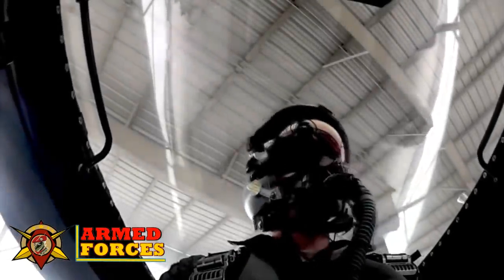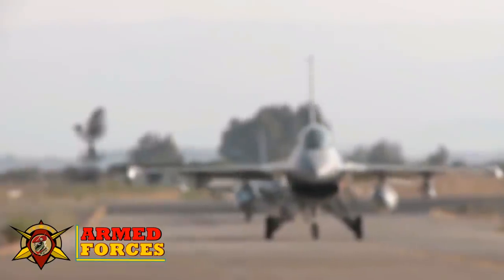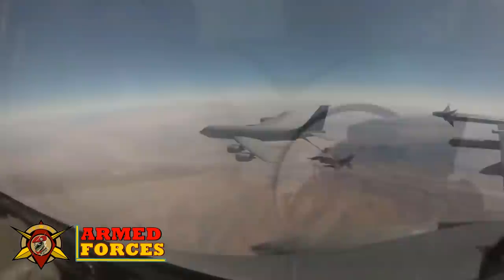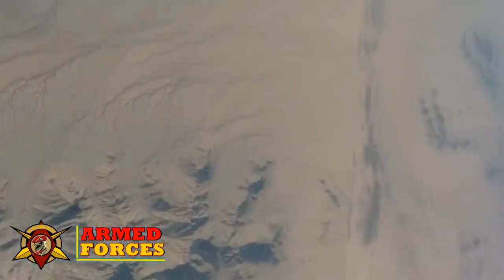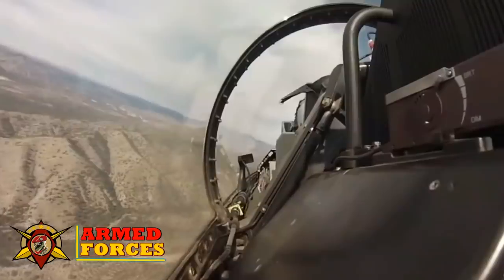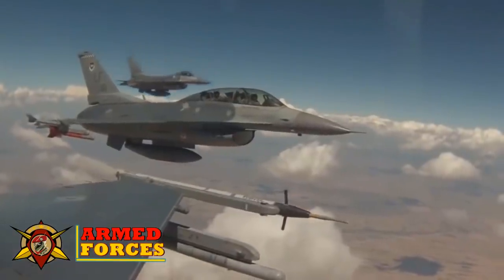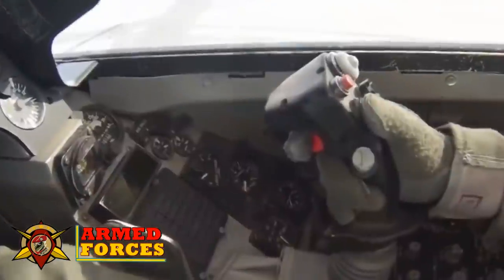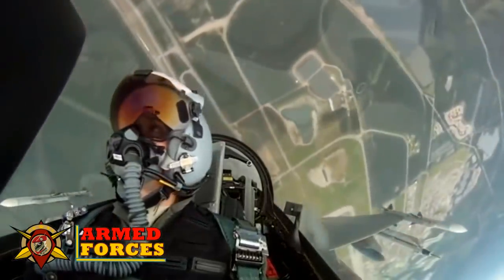Revealed: US Air Force Is Planning to Build a Super F-16 Fighting Falcon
Northrop Grumman’s AN/APG-83 Scalable Agile Beam Radar (SABR) upgrade for Lockheed Martin’s F-16 Fighting Falcon is promising to keep the venerable fighter viable as a warplane for years to come.